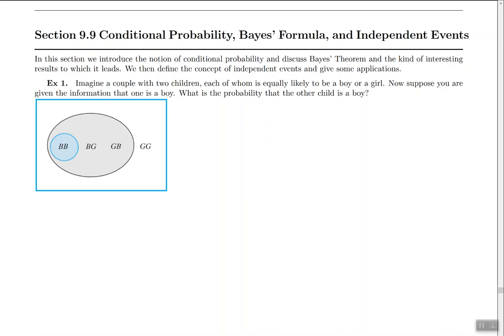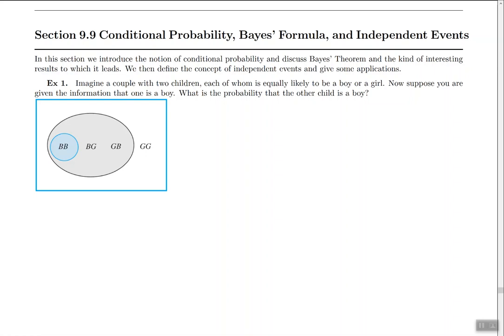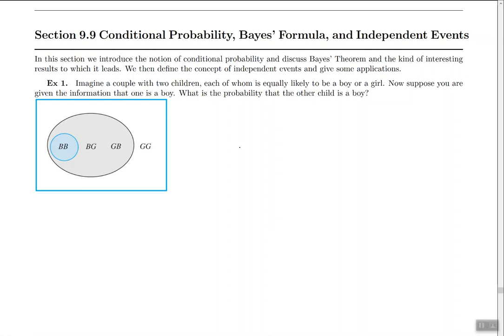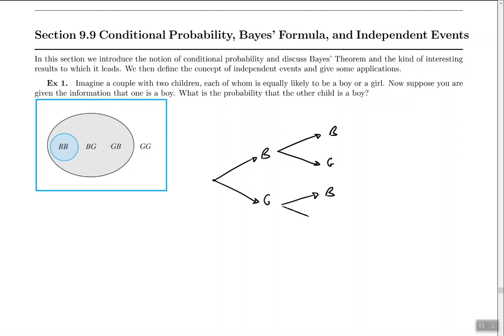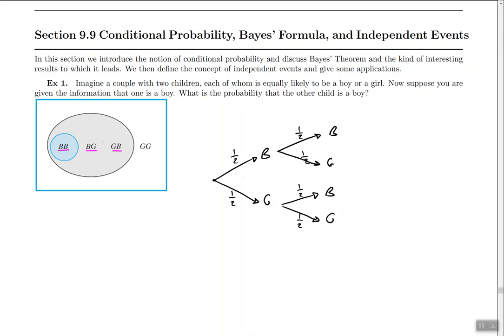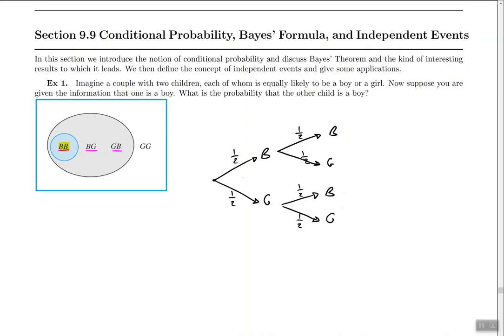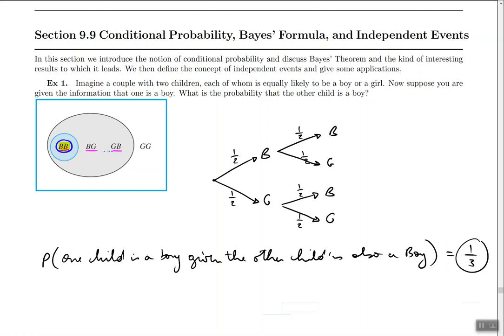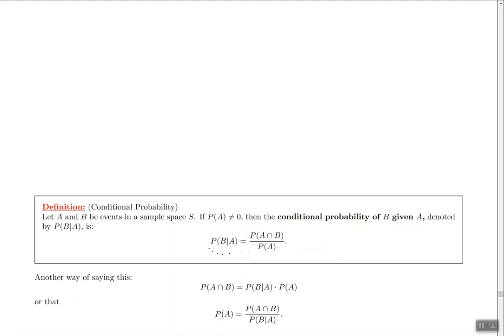Math 265 section 9.9 ex 1 (pt 1)